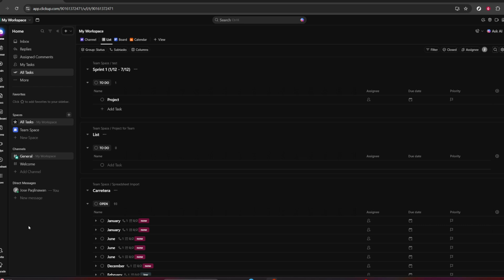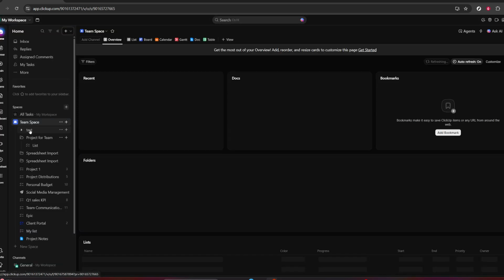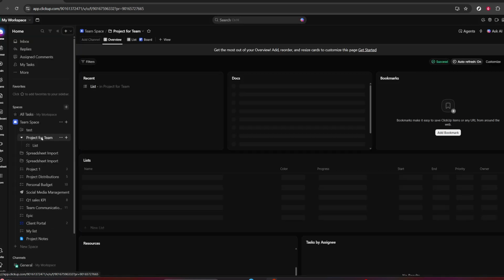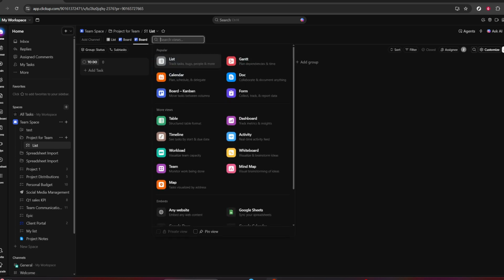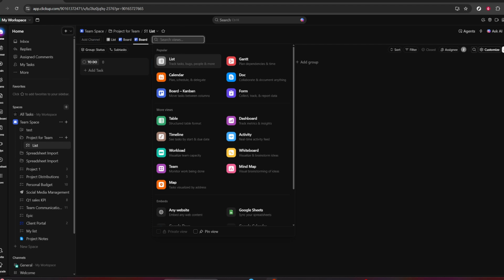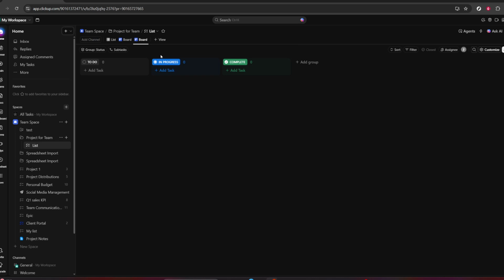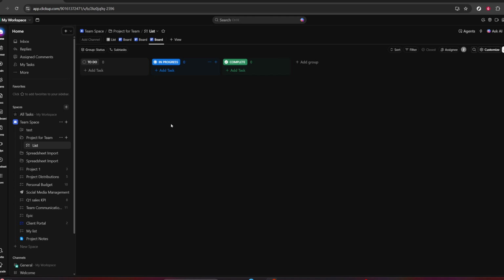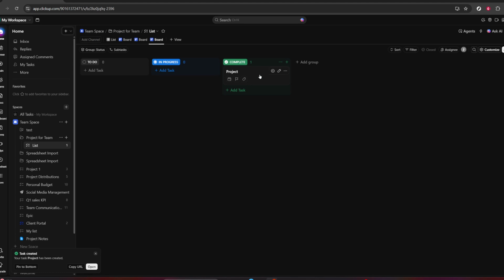How to use Kanban in ClickUp 2025 [FULL GUIDE]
In todays video we cover How to use Kanban in ClickUp 2025